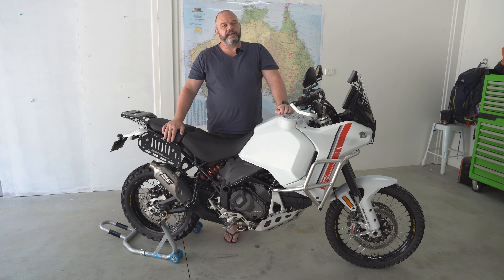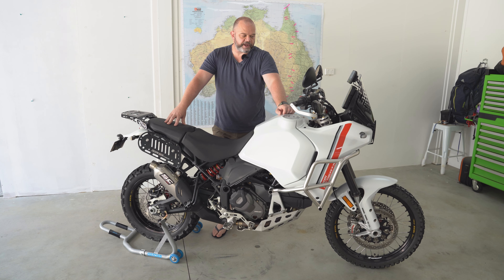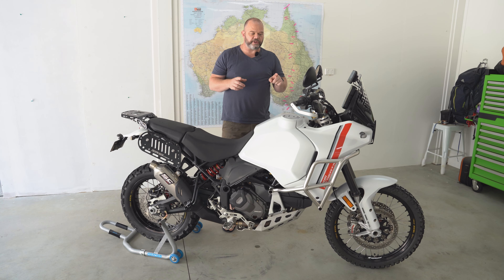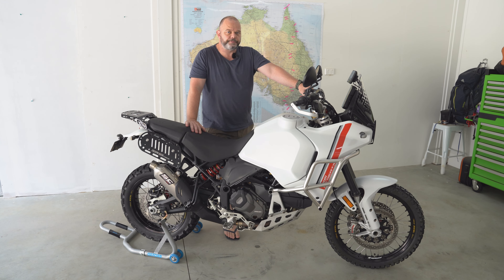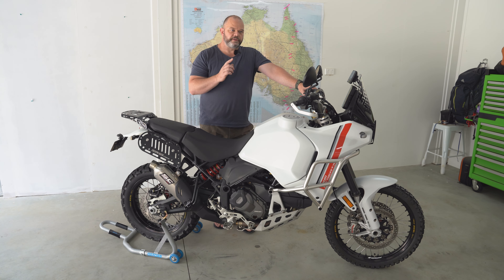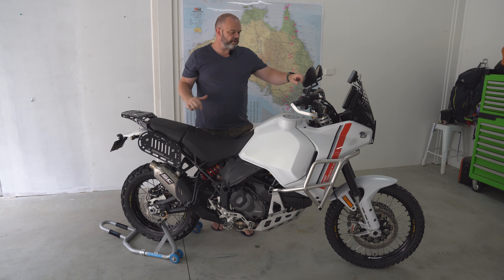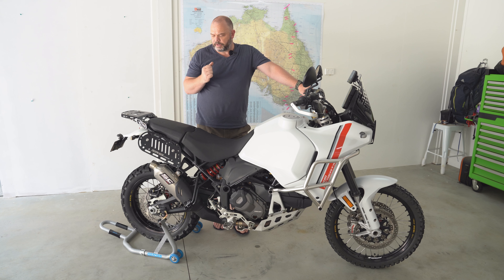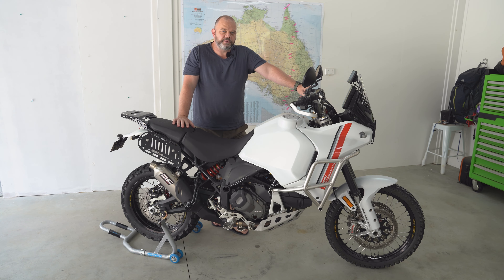Ducati Desert X | 12 months on EP1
12 month review of my Ducati Desert X, Nothing too crazy just an update as to what I have changed on the bike to date. Next Episode I will go through all my bike accessories including camping gear.